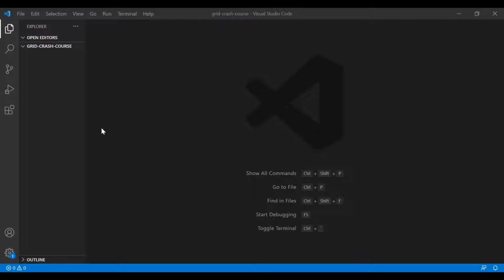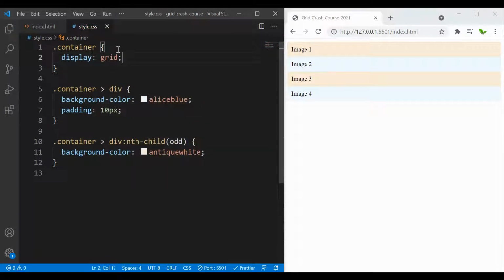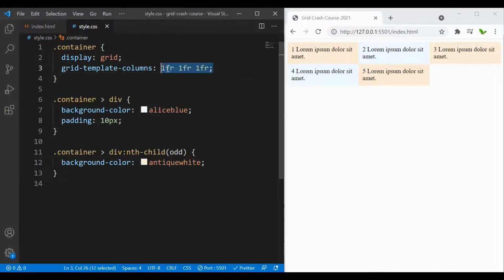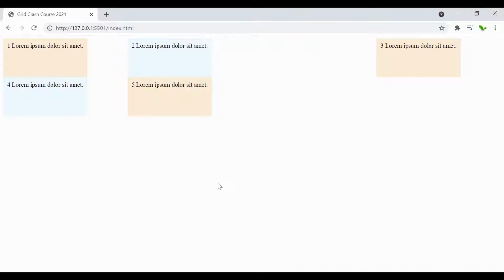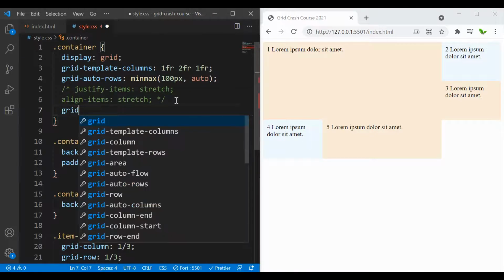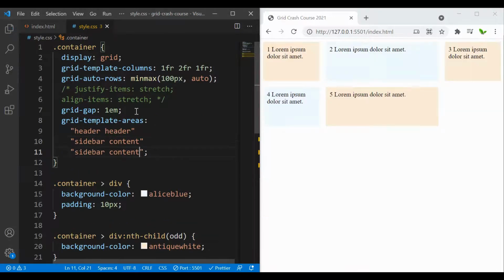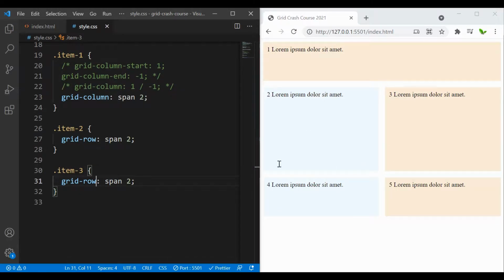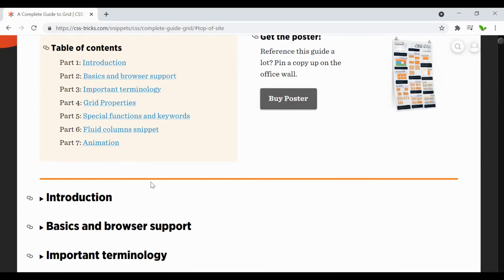Grid Crash Course 2021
By the end of this Grid crash course, you will learn how to implement Grid in your projects. We will start from scratch. Topics such as grid-template-columns, grid-auto-rows, grid-column, grid-template-areas and more will be covered. Let's learn!

⭐ SAVE  68% + 1 FREE Month + 30 Day Money Back Guarantee ⭐

🕒 Timestamps:
00:00 Intro
00:31 Setup html & css
03:52 grid-template-columns
05:00 grid gap
05:57 fraction
07:27 repeat
08:21 grid-auto-rows
10:31 justify-items
11:47 align-items
12:30 grid-column & grid-row
14:08 grid-row
17:34 grid-template-areas
20:11 grid-column-start & end
21:40 span
23:41 Complete guide
25:43 Outro